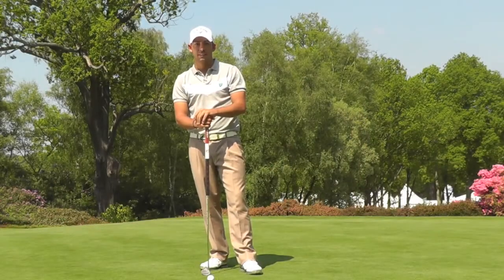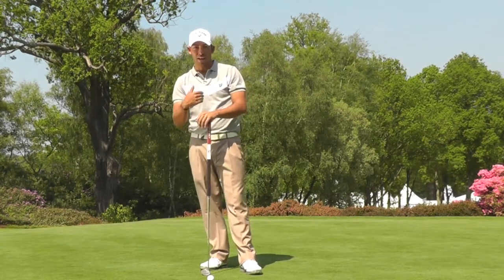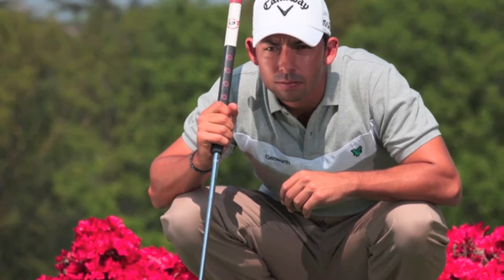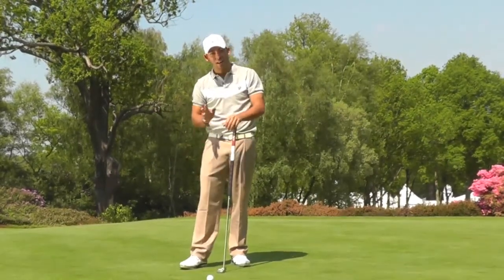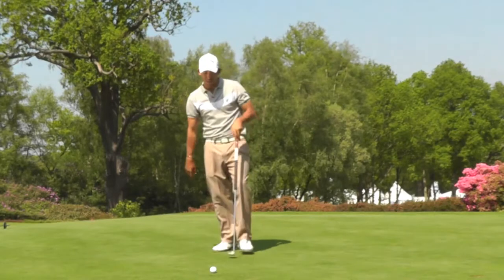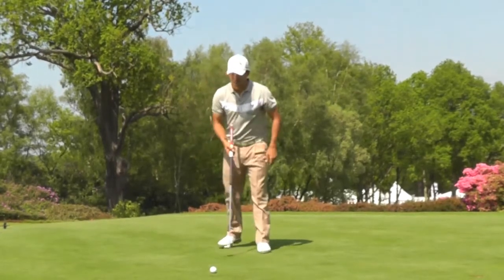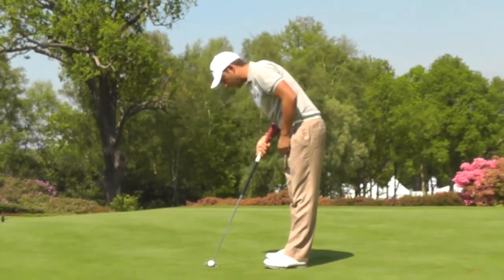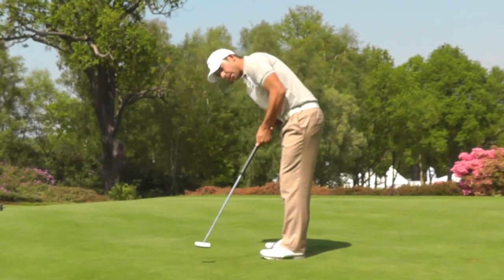Golf Tips: Hole more putts with Pablo Larrazábal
European Tour Professional and Callaway/Odyssey Ambassador Pablo Larrazábal explains how to hole more putts. Find out how you can become Britain's Best Putter